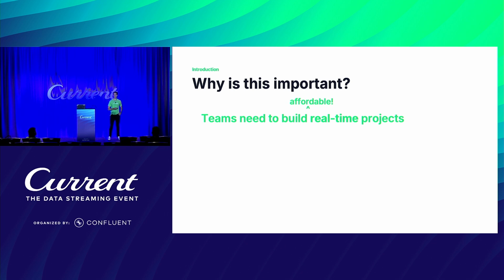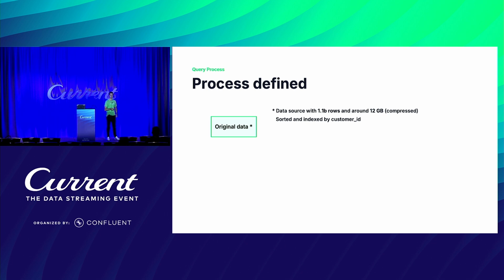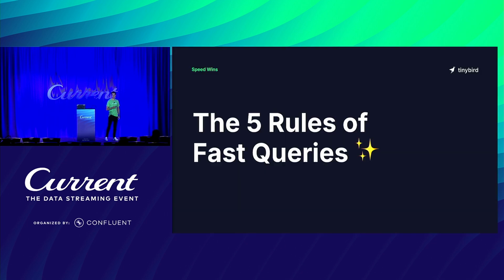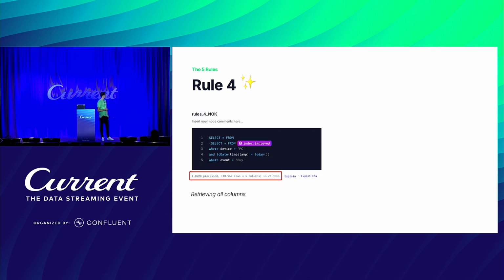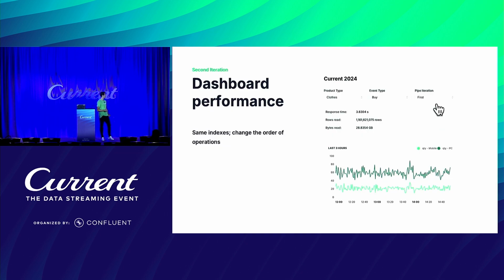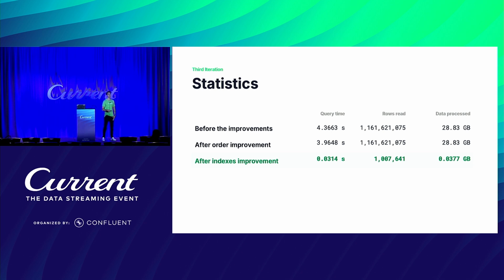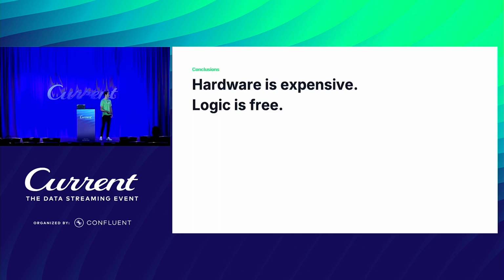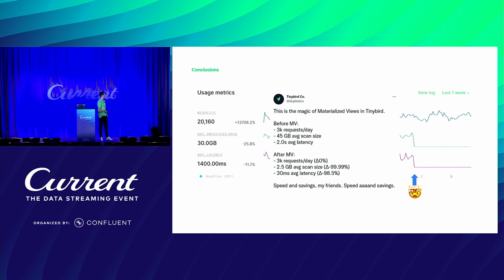Speed Wins: The Basics of how to push more queries through each CPU core (Tinybird) | Current 24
More | When trying to scale Real-time Analytics projects, we usually focus on things like the infrastructure, the tech stack or the architecture, but we often forget about the basics: the things that can help build highly performant and low-latency queries for each specific use case.

 When building SQL queries for billions of rows, you have to unlearn some of the SQL you learnt when you started. You also have to take time to understand the use case and work backwards from it in order to build optimal queries. The effect of this effort is usually underrated but it can boost your project significantly and reduce your infrastructure bill significantly. And all of this simply by learning how to reduce the query time from several seconds or minutes to a few milliseconds, as we will see in a real use case example.

 At Tinybird we make it our mission to extract hundreds of queries out of each CPU core per second. And it all starts with the basics. In this talk, we will review the fundamentals of SQL query definition for scalability, and how that leads to a proper data architecture and organization.